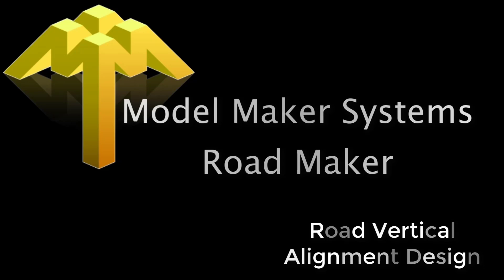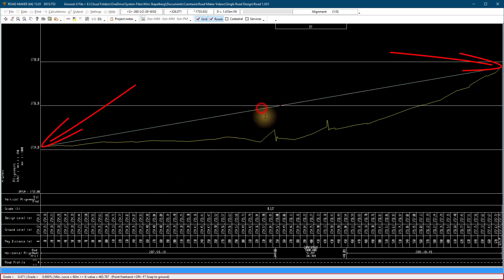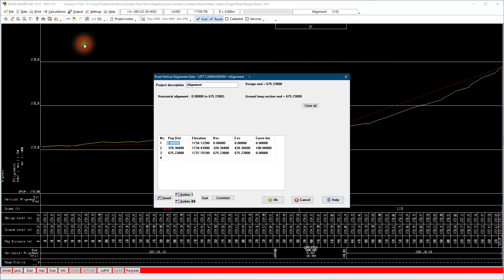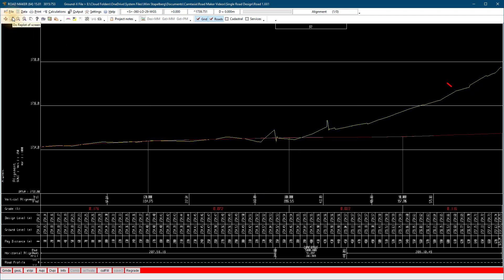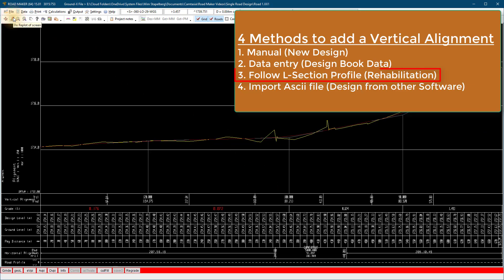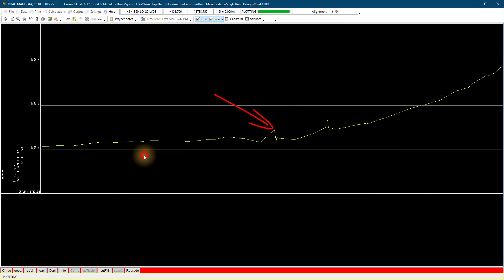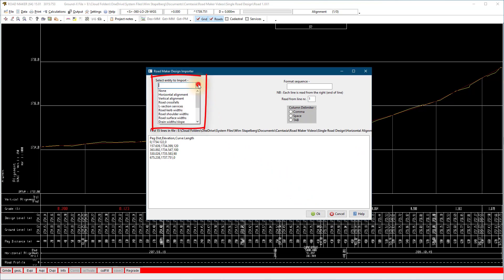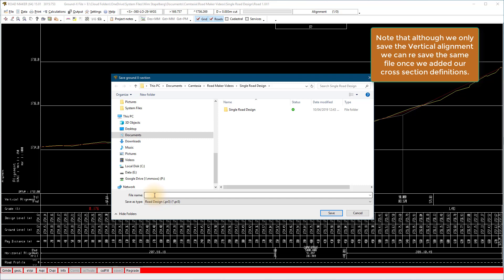Road vertical alignment design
This clip will illustrate 4 different methods of adding a Road vertical alignment in Road Maker Software.